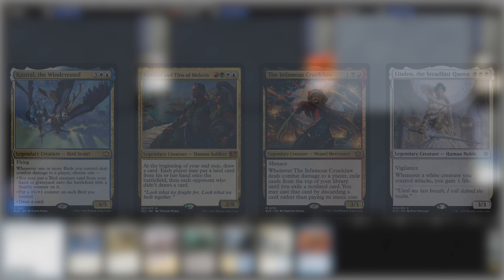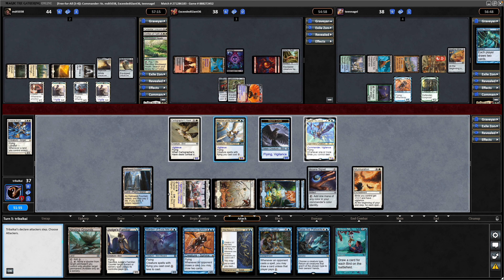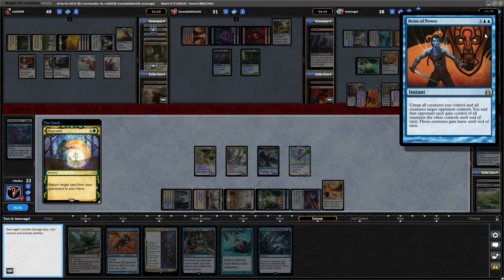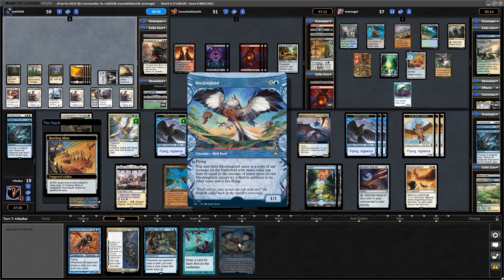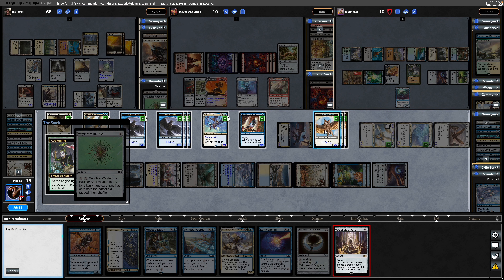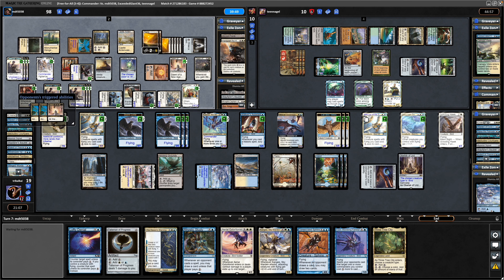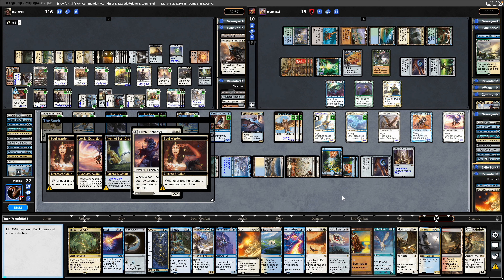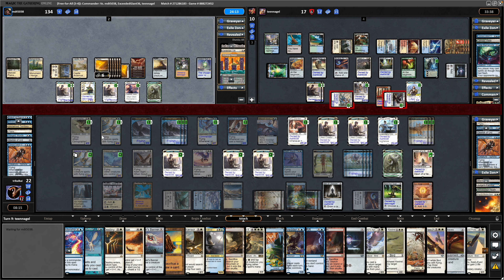Kastral the Windcrested MTG Commander Game Play on Magic Online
tribalkai